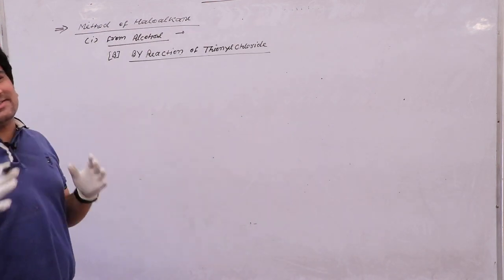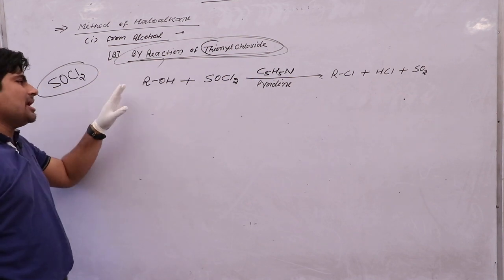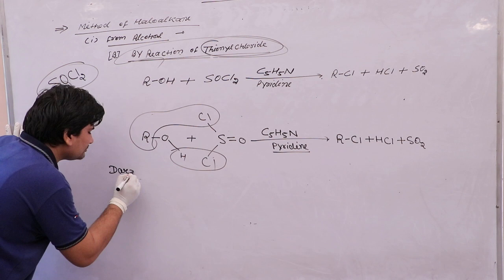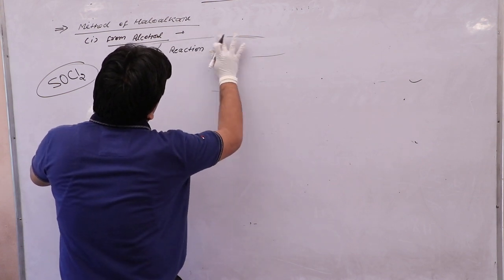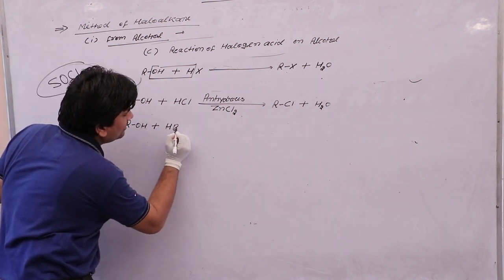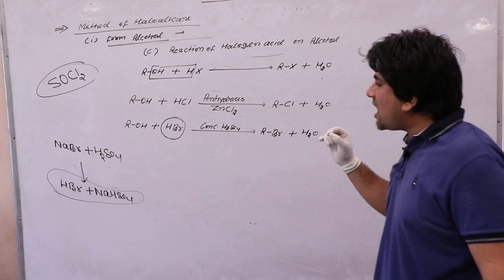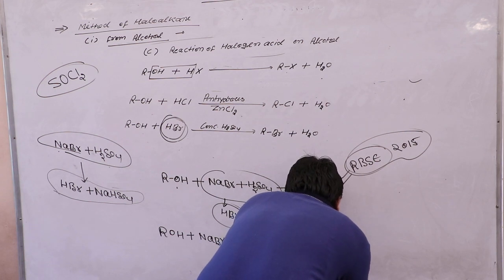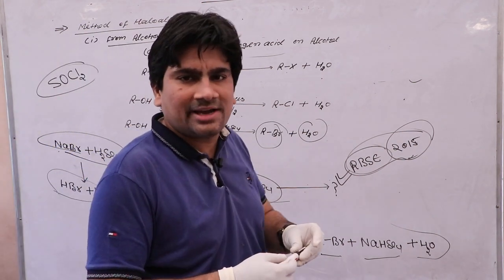Halogen Derivatives part 4 ## Class 12th ## Chemistry #English Medium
Admin:- (SHRISHYAMSCHOOLBHADRA)

SHRI SHYAM GROUP OF EDUCATION, BHADRA

Head Office: Ward No. 2 Near Post Office (Police  & Railway Station) Bhadra Dist. hanumangarh (Rajasthan)
Concat No. 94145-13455, 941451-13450, 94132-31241

SHRI SHYAM SENIOR SECONDARY SCHOOL, BHADRA (Art, AG, Commerce, Science)

College (MGSU)

SHRI SHYAM INTERNATIONAL SCHOOL, BHADRA (Bio, maths)

SHRI SHYAM MAHILA MAHAVIDYALAY, BHADRA (B.Sc, B.Com, B.A., M.A. (Geo.) M.Sc (Physics, Chemistry) (B.A. B.Ed, B.Sc.B.Ed 4 Year Integrated) Note:- Only Girls Collge

SHRI SHYAM T.T. COLLEGE, BHADRA (B.Ed, B.A. B.Ed, B.Sc.B.Ed 4 Year )

SHRI SHYAM SHIKSHAN PRAKSHIKSHAN SANSTHAN, BHADRA (B.Ed, BSTC)

SHRI SHYAM SHIKSHA SHASTRI COLLEGE, BHADRA ( SANSKRIT B.Ed)

SHRI SHYAM AGRICULTURE COLLEGE, BHADRA [B.SC (HONS.)]

SHRI CO-EDUCATION COLLEGE, BHADRA (B.Sc, B.A., B.A. B.Ed, B.Sc.B.Ed 4 Year Integrated)

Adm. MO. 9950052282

Online free Classes NCERT/RBSE School

Online free Classes halogem derrivetivs  by tricks// halogen/alkyl halid  method by pankaj sir shri shyam school bhadra ,hanumangarh rajasthan.
related to rbse/cbse/ncert pattern or board classes.class 12th most important question chemistry by pankaj ji sharma
Halogen Derivatives part 3 ## Class 12th ## Chemistry #English Medium